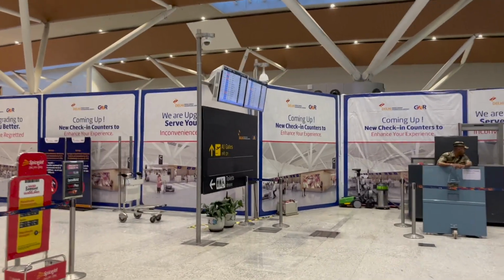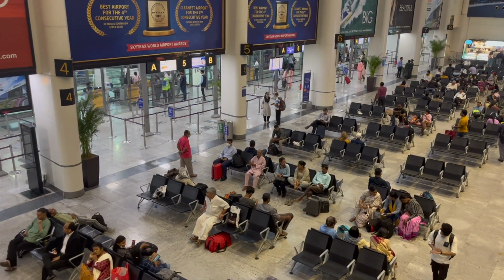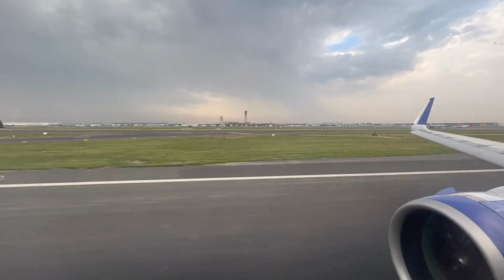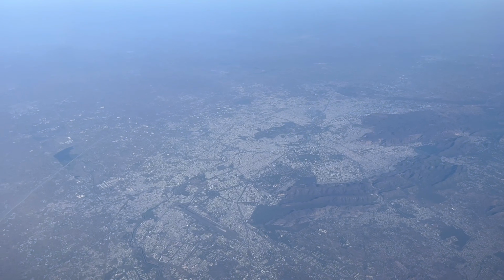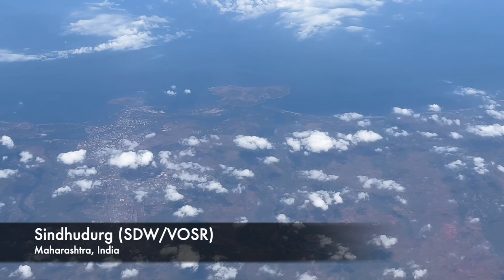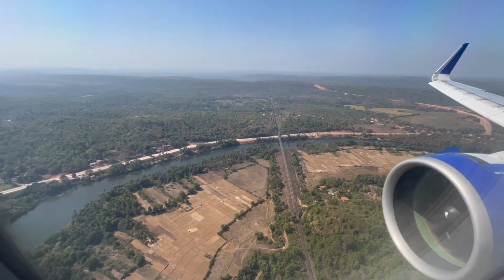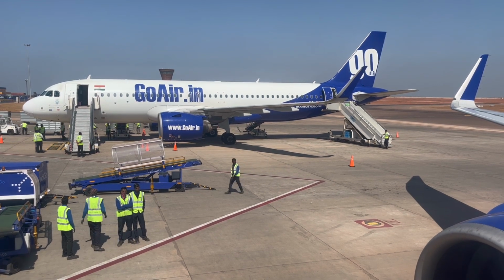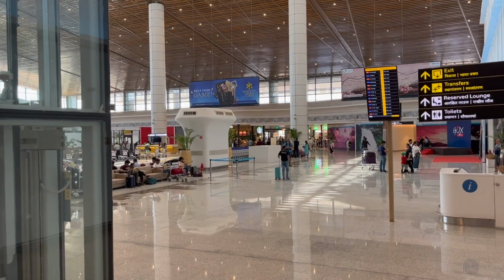Flying to India's newest airport - GOX (North Goa) with views of Terminal 1 construction in Delhi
Recently I flew with @IndiGo6E from @delhiairport DEL Terminal 1 to @miagoaairport GOX. This was an ordinary flight in terms of the flight experience, a regular domestic hop in India, but for a couple of things. During the takeoff roll, you can clearly see the construction work at Delhi Terminal 1 progressing, and also experience the amazing approach to India's newest major airport - GOX - North Goa/Mopa Airport or its formal name - Manohar International Airport.